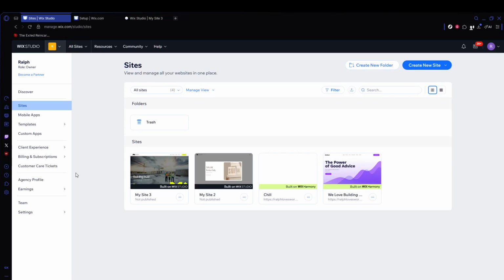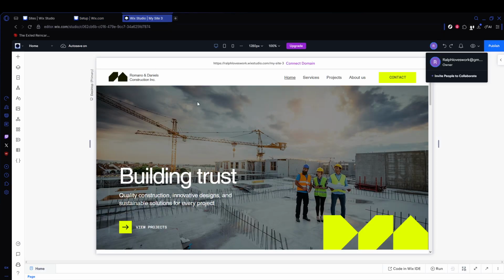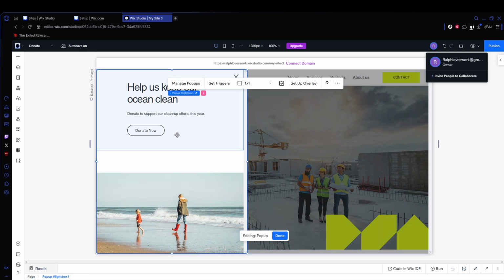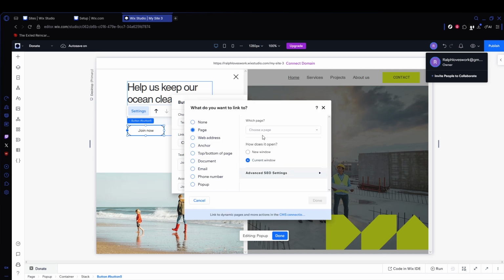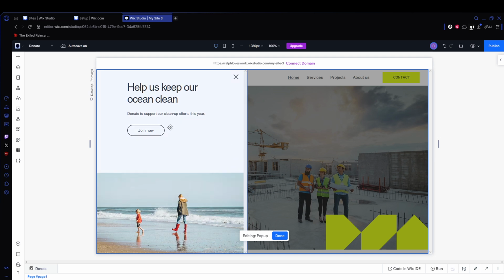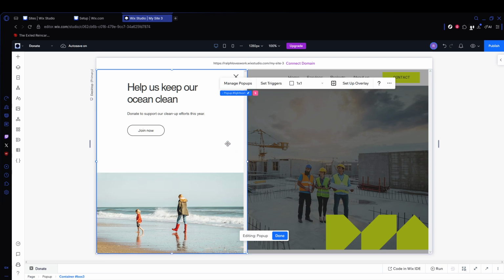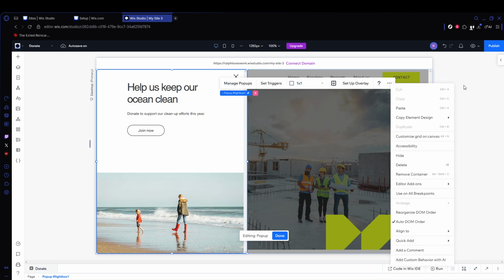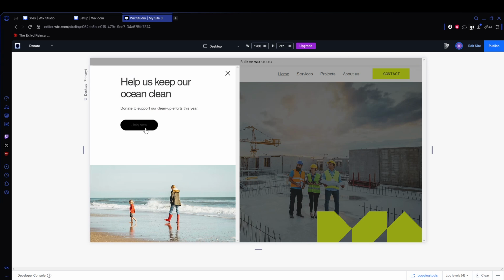How to Add an Email Subscription Pop-Up to Your Wix Website Grow Your Audience on Autopilot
In today's video we cover How to Add an Email Subscription Pop-Up to Your Wix Website Grow Your Audience on Autopilot